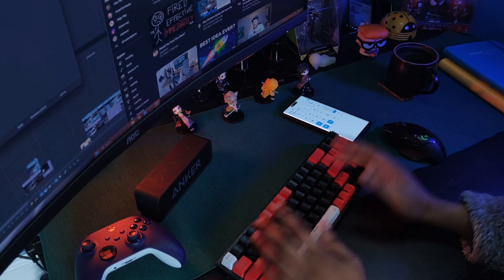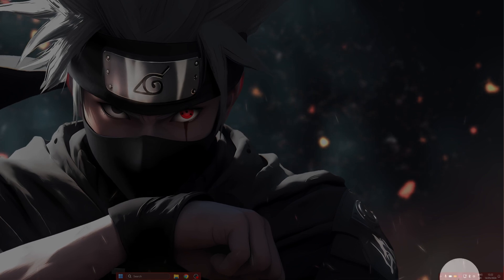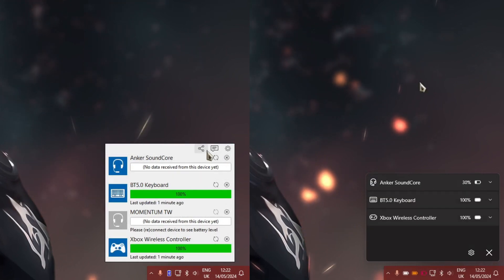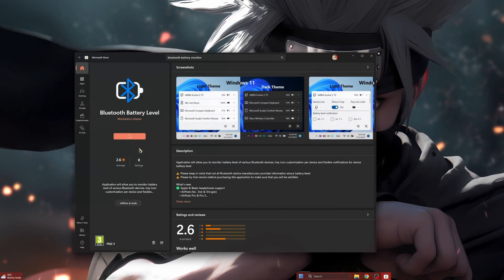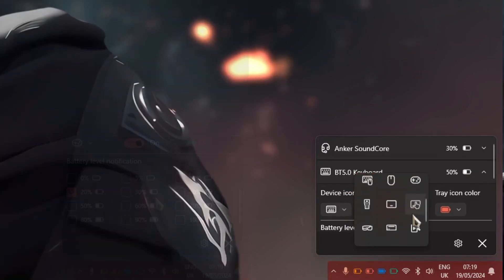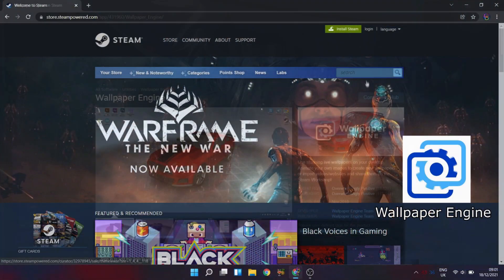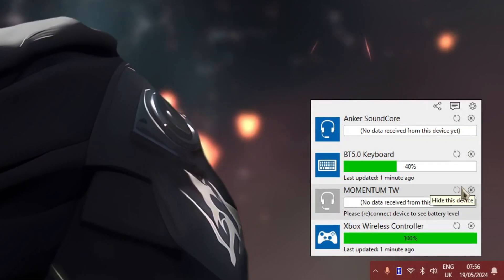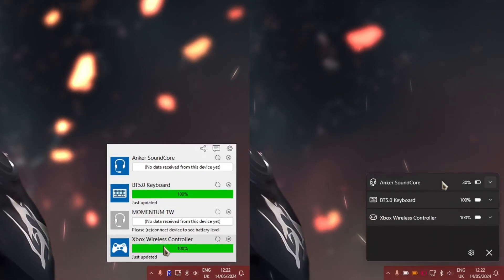At a GLANCE Bluetooth Device Battery Icons - Windows 11 - (Bluetooth Device Battery Indicators)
This week I bring you guys something different. How to get Battery level indicators for all your Windows 11 bluetooth devices. Customize your windows 11 setups like a pro! So now at a Glance you know exactly how much battery you got left. And if you like the Video and want to see another cool windows 11 setup make sure to like the video, 80 likes and I'll make sure to bring you guys something truly awesome🥰.

I hope you guys find this useful.